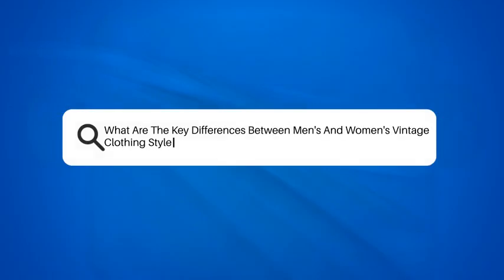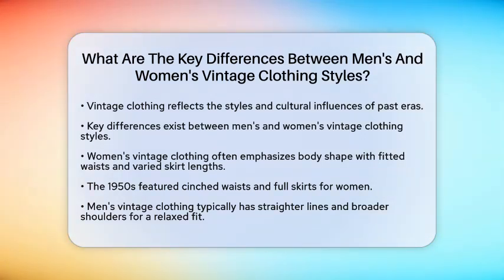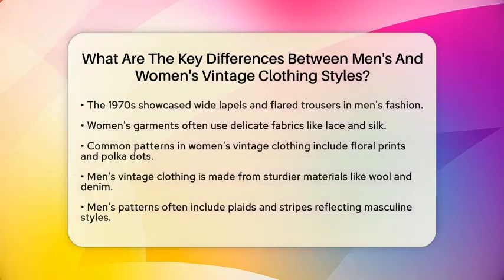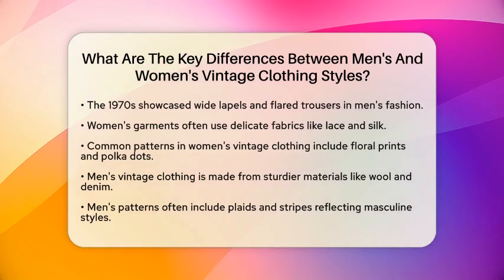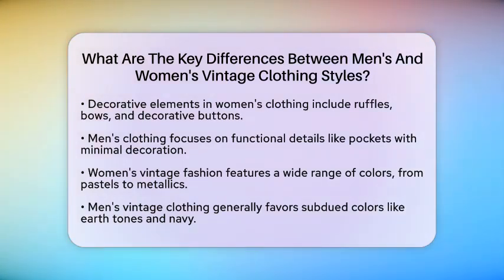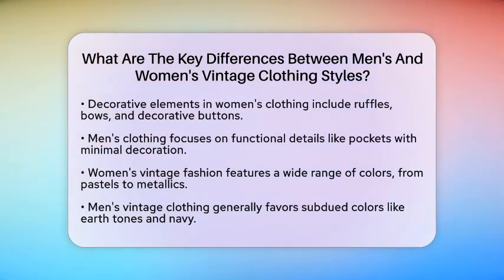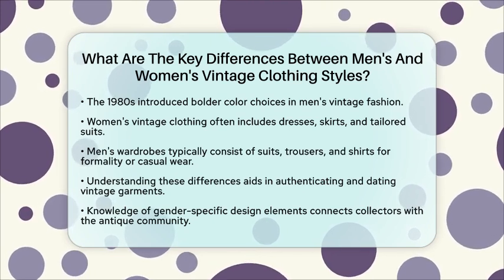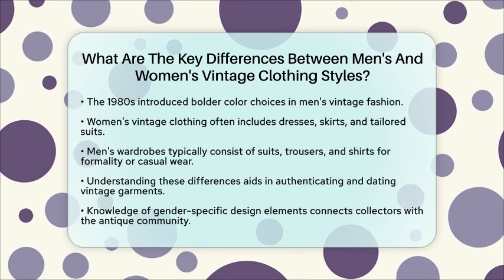What Are The Key Differences Between Men's And Women's Vintage Clothing Styles?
What Are The Key Differences Between Men's And Women's Vintage Clothing Styles? In this engaging video, we will cover the fascinating world of vintage clothing styles for men and women. By understanding the unique characteristics that define these two categories, you’ll gain a greater appreciation for the fashion of past decades. We’ll discuss how silhouettes and fits differ, highlighting the tailored designs that have shaped women's fashion compared to the more relaxed styles for men.

We’ll also take a closer look at the various fabrics and patterns that are commonly used in vintage garments, showcasing the distinct choices made for each gender. Additionally, we’ll explore the decorative elements that embellish women's clothing versus the functional details found in men's pieces.

Color palettes play a significant role in defining style, and we’ll touch on how these choices vary between men's and women's vintage fashion. Lastly, we’ll talk about the functional aspects of clothing, emphasizing how these designs reflect societal norms and expectations.

This video is perfect for collectors, antique enthusiasts, and anyone interested in vintage fashion. Join us as we navigate through the rich history of clothing styles and connect with the vibrant community of vintage lovers.

About Us: Welcome to The Collectibles Guide, your trusted companion in the captivating world of collectibles and antiques. This channel is dedicated to enthusiasts of all levels, offering an array of engaging content that covers everything from the history of iconic items to tips on how to start and grow your own collection.